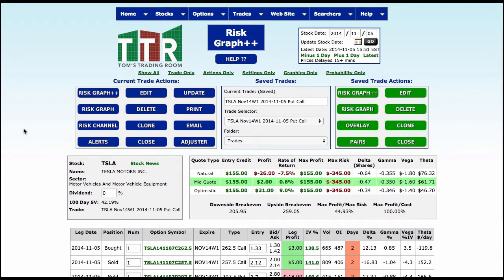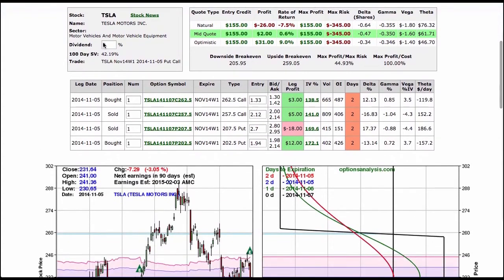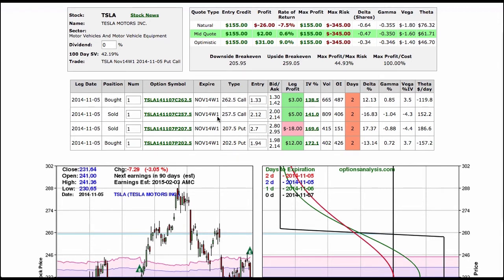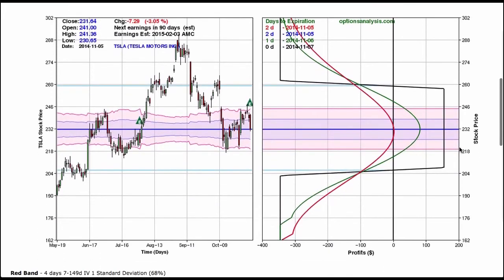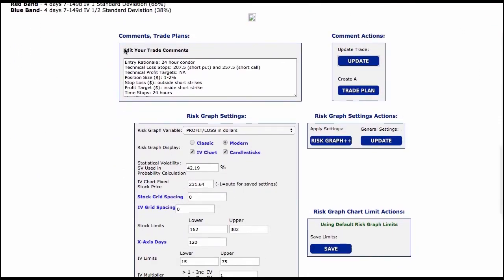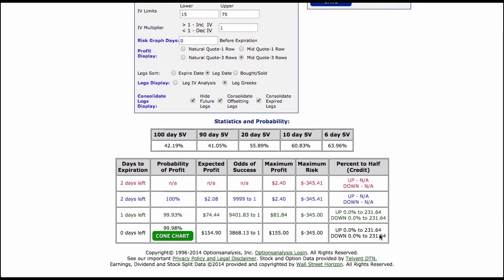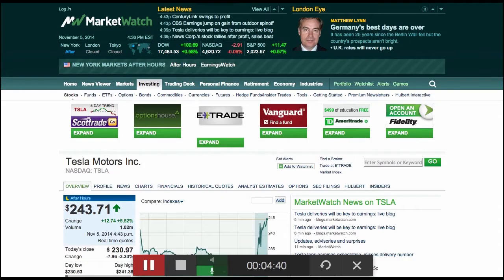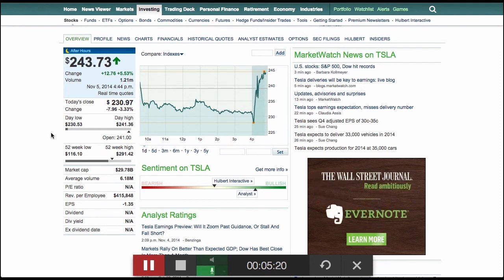earningscondorTSLA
Watch how I choose, plan and execute a $TSLA Iron Condor option strategy 5 minutes before the close of the day, right before the earnings announcement. Now I have no idea whats going to happen, but this trade is based on quickly deteriorating volatility. To me, the risk is worth the high probability. Enjoy...